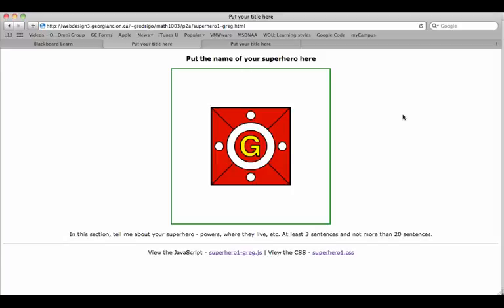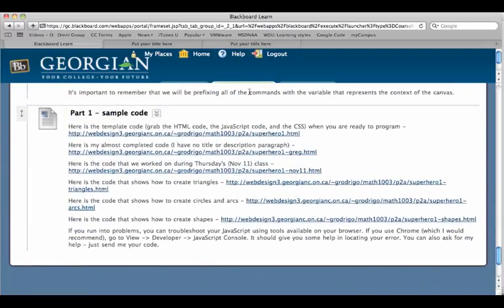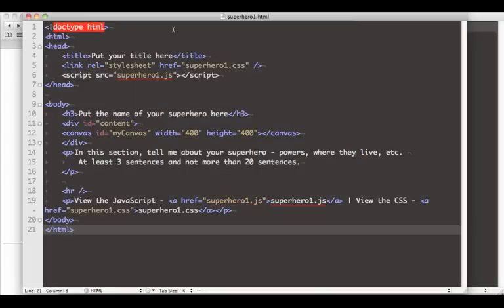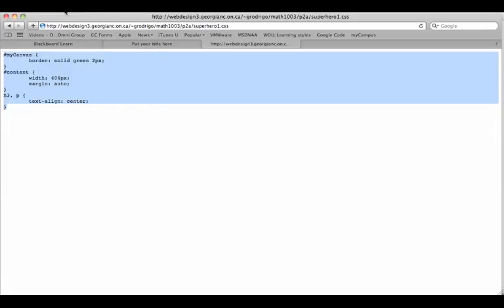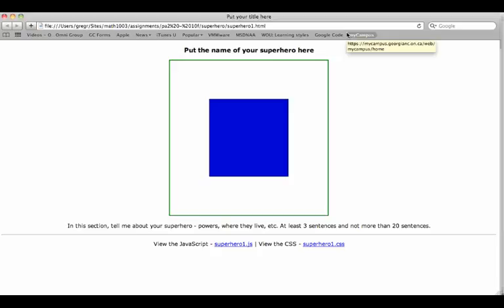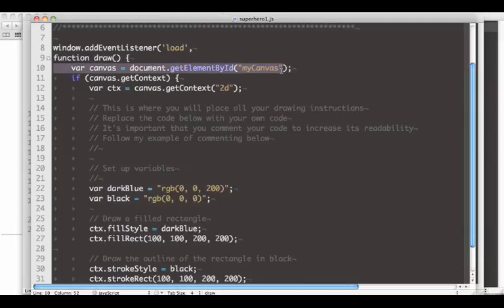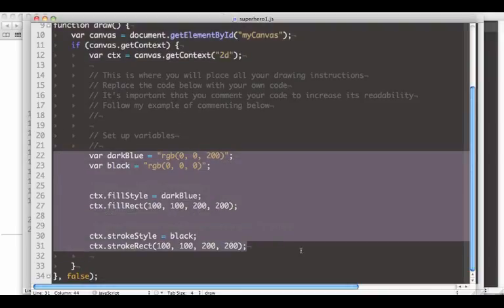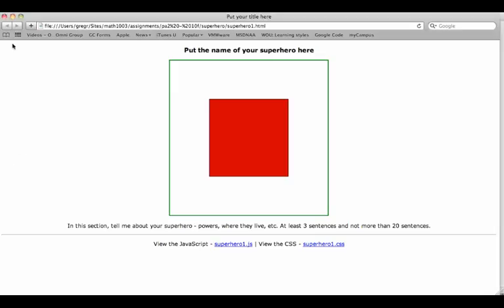Practical 2 Assignment - Part 1 (D).mp4